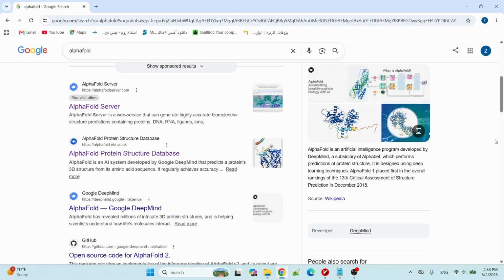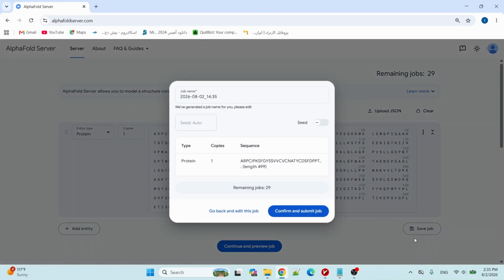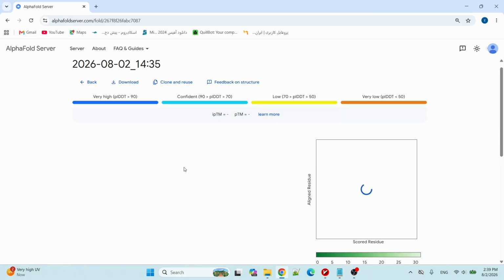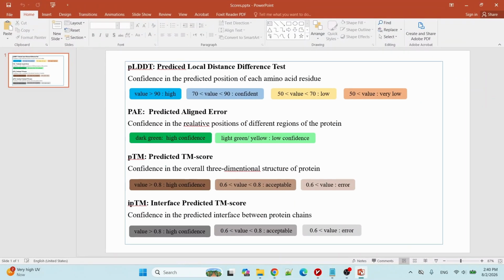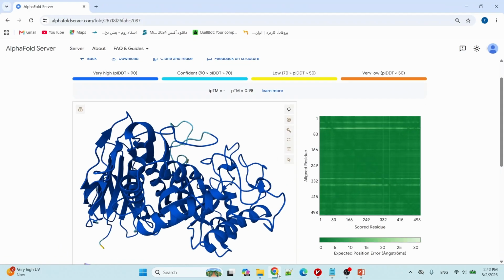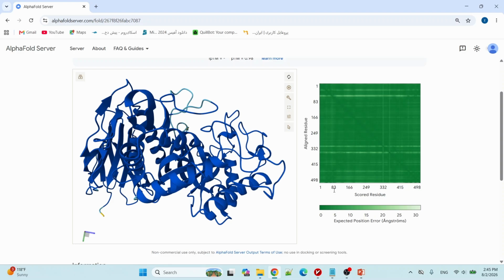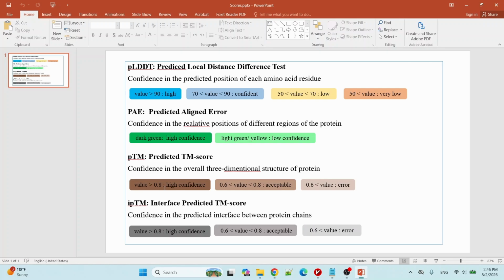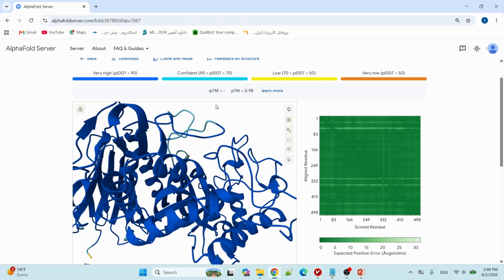AlphaFold Tutorial: Predict Protein Structures & Interpret pLDDT, PAE, pTM and ipTM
In this tutorial, you'll learn how to predict the 3D structure of a protein using the AlphaFold Server, a deep learning–based protein structure prediction tool.
You'll also learn how to interpret AlphaFold's confidence metrics, including pLDDT, PAE, pTM, and ipTM, so you can confidently predict and evaluate protein structures.